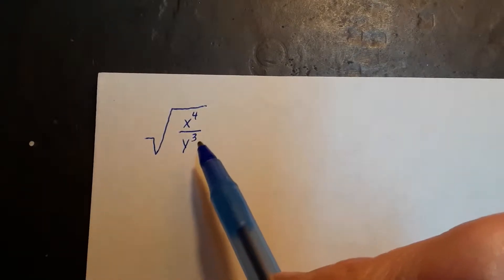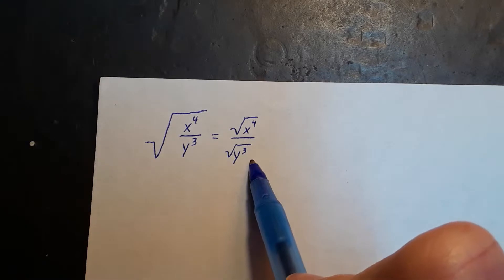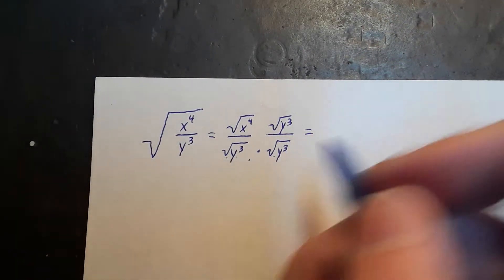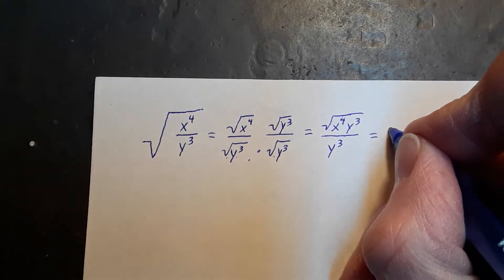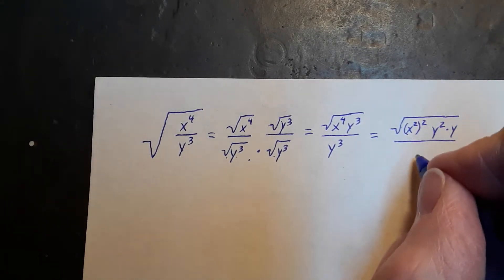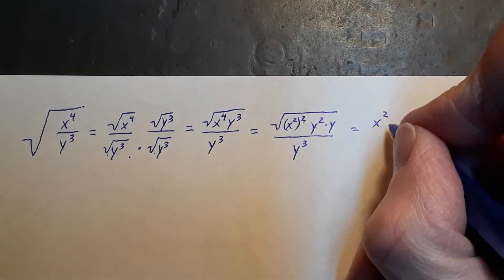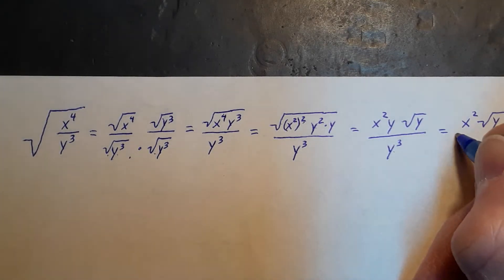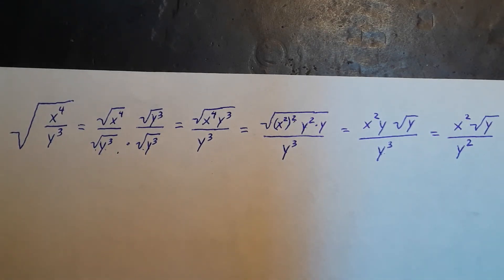Simplify the square root of a rational fraction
Simplify the square root of a rational fraction; a fraction with monomial numerator and denominator.
Cheerful Calculations 🧮.

YouTube Editor
TexMaker
MikTeX 2.9
Microsoft Paint
Microsoft Edge